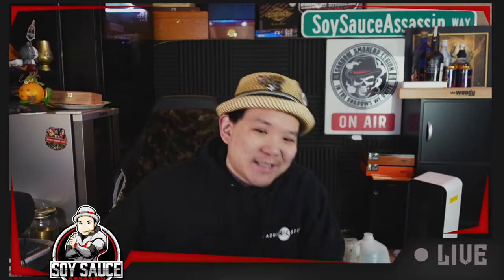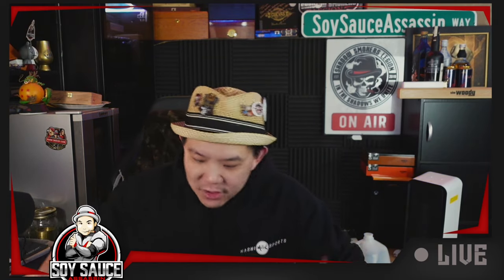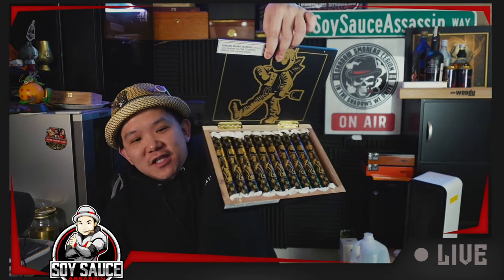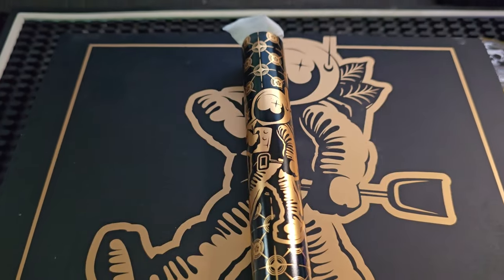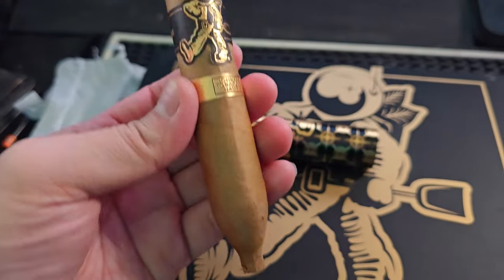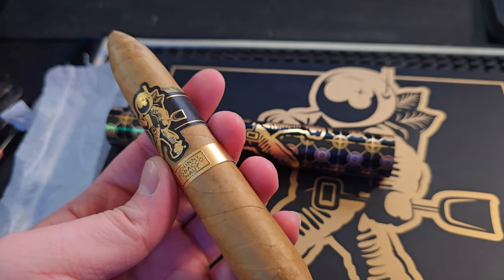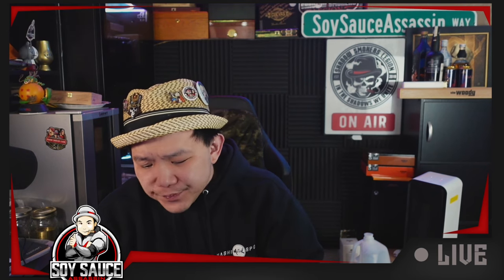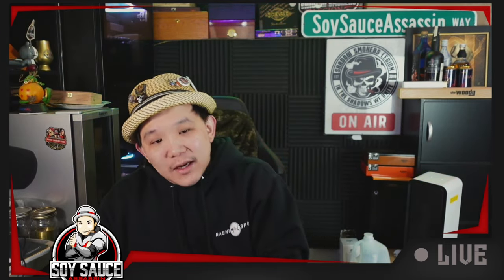Room101 Johnny Tobacconaut Perfecto 2023 LE cigars